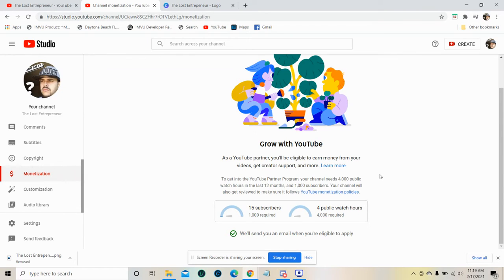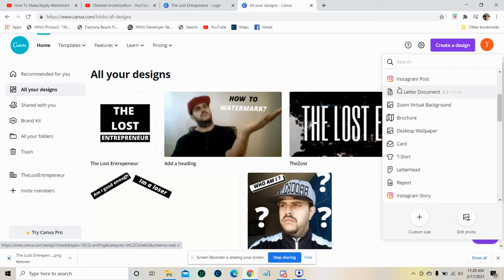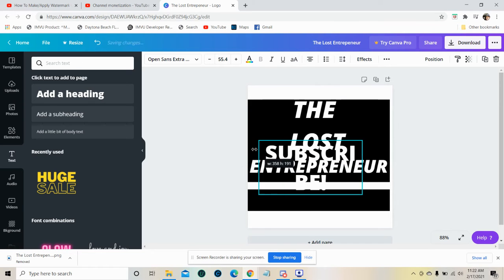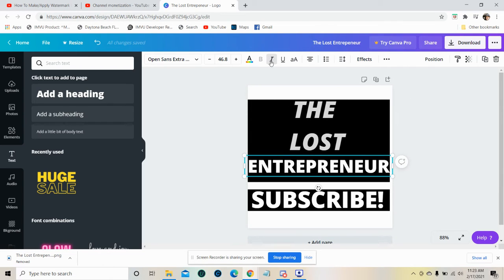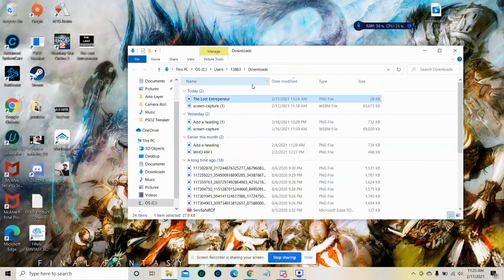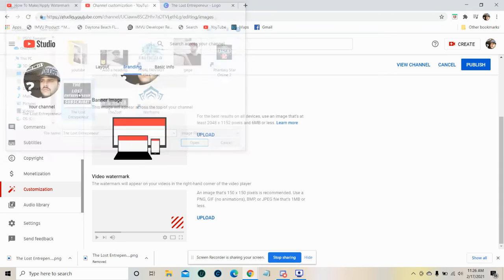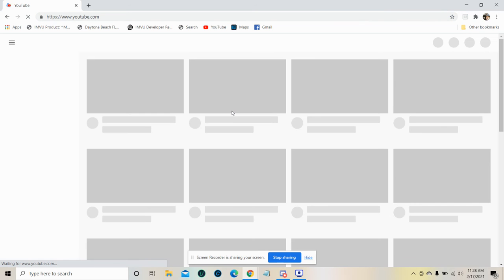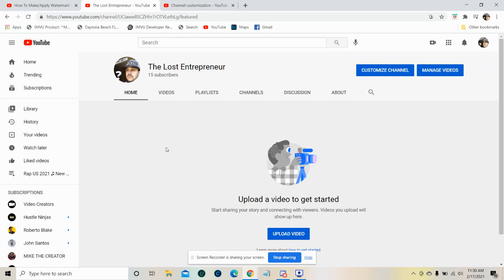HOW TO CREATE/APPLY WATERMARK (FREE) V2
HELLO LOST ENTREPRENEURS!  In this video i will be showing you how to create and apply  a watermark to your youtube video using canva. I attempted in a video before to add a watermark  and a wonderful subscriber commented and told me to add sound.

​Camera I use
​Tusa Heat Press
​Cricut Vinyl Cutter: